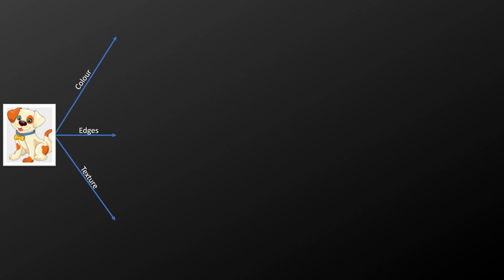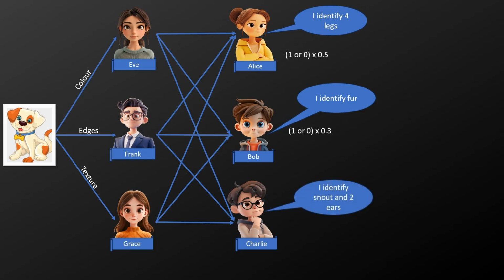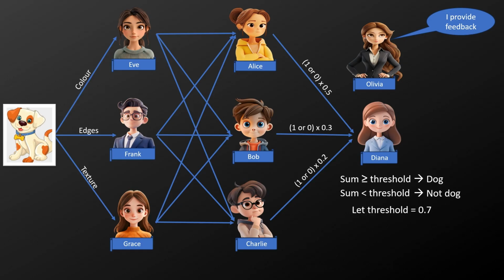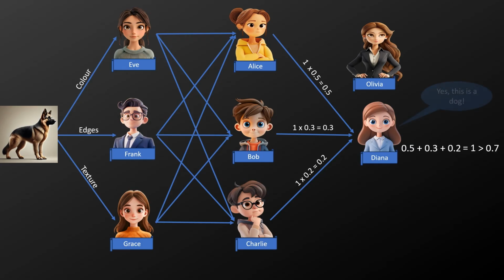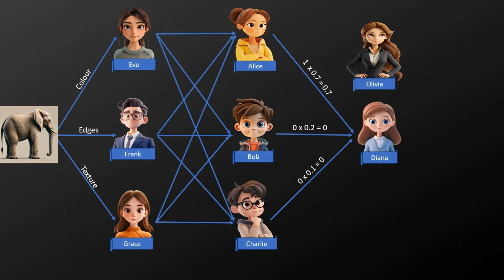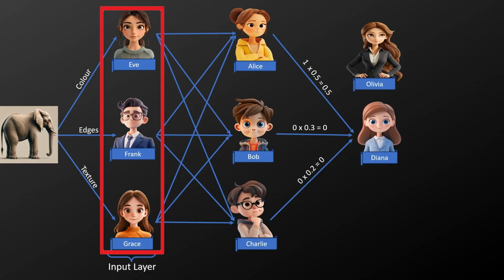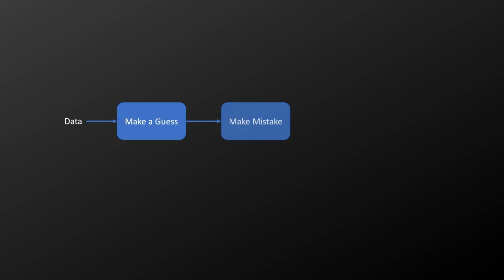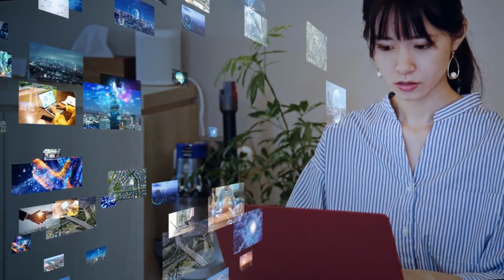Neural Networks for Beginners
What is a Neural Network? And how does it actually work?
In this video, we break down one of the most fascinating concepts in artificial intelligence—Neural Networks—using the simplest and most relatable analogy ever! 🧠✨

Imagine a team of humans working together to identify a dog in an image—each with a unique task, each contributing to a decision, and constantly learning from feedback. Sounds human, right? That’s exactly how a neural network works!

👀 What you’ll learn in this video:

What is a neural network in layman's terms

How machines "learn" through weighted decisions

A relatable analogy that simplifies the entire concept

How feedback and training improve AI decision-making

Real-world applications: self-driving cars, voice assistants, medical AI & more!